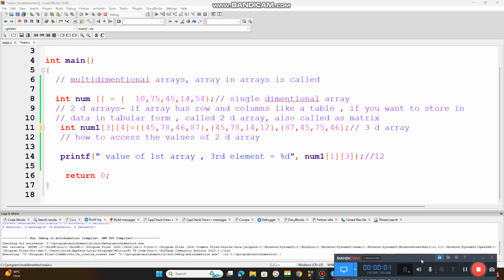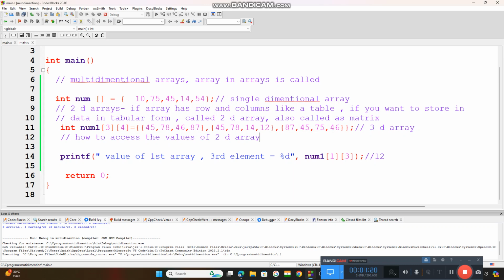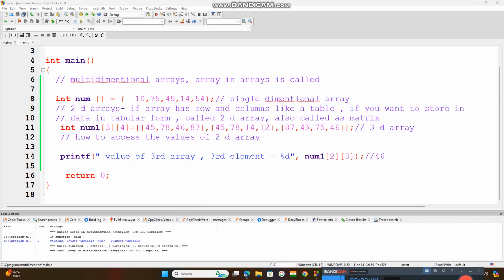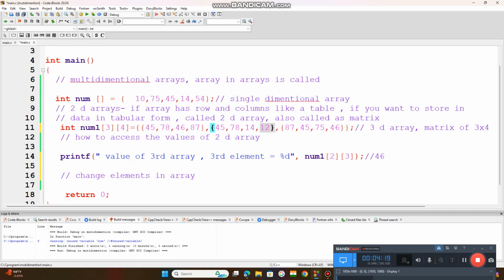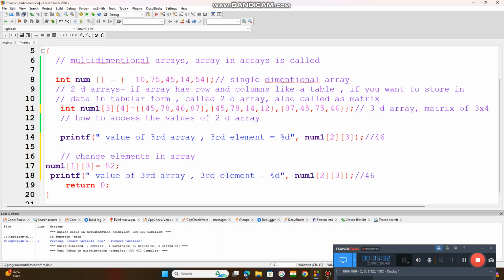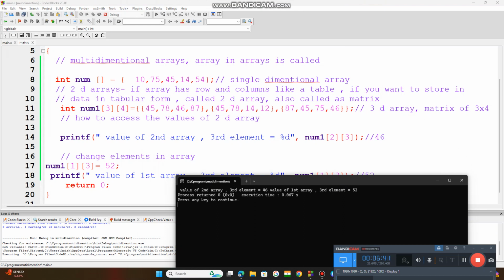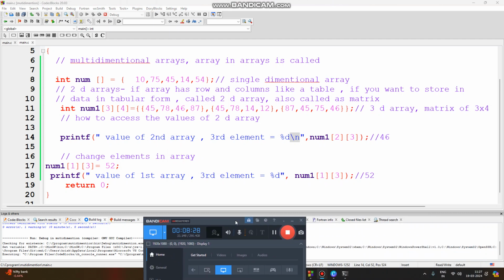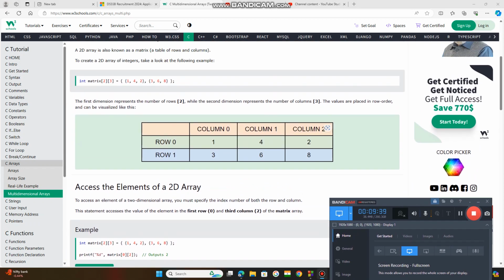PART3:: CHANGE VALUES OF MULTIDIMENTIONAL ARRAYS